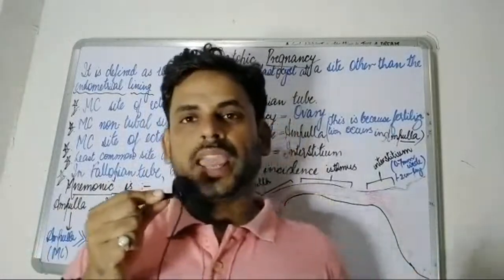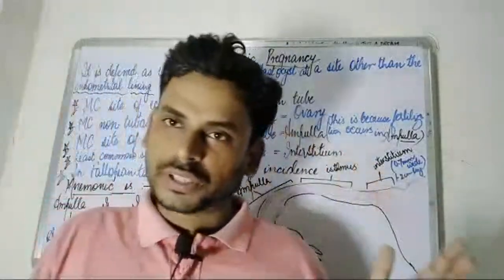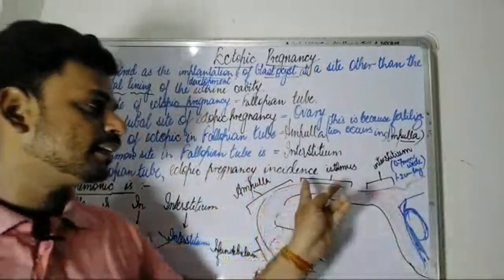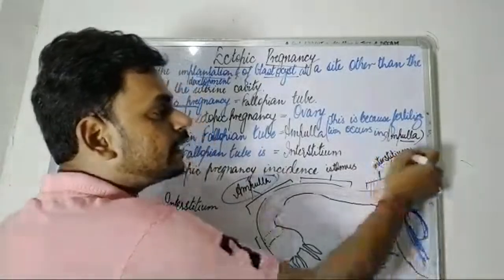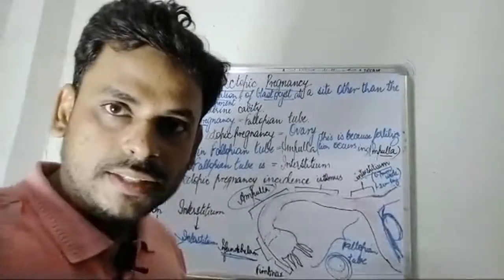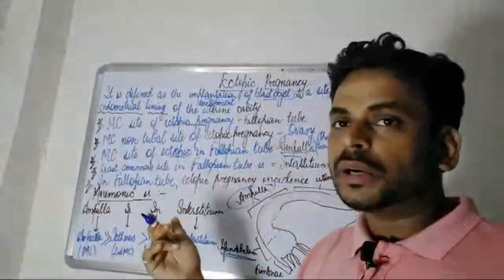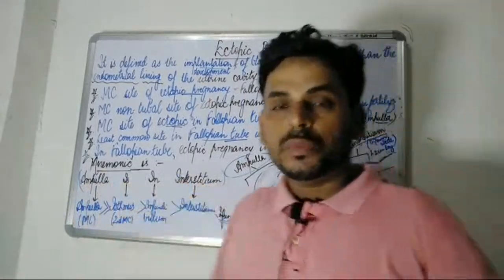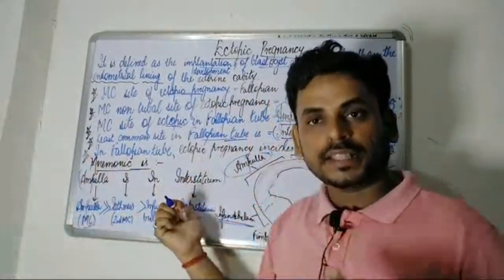Ectopic Pregnancy Mnemonics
In this video, Dr Anshuman Tripathi has discussed about the Ectopic pregnancy and the one liners MCQ's which are very frequently asked in various competitions of medical and nursing.